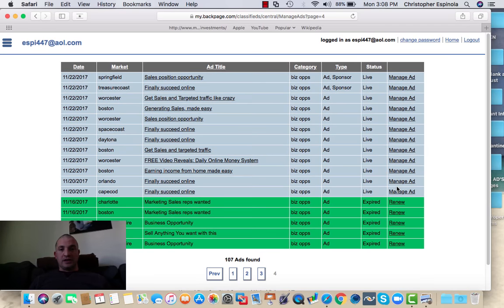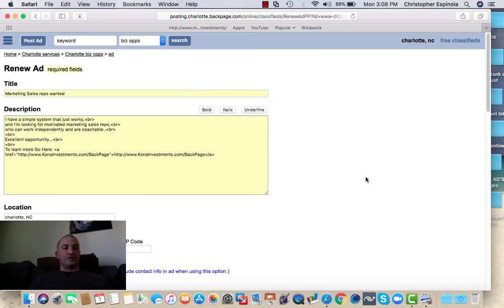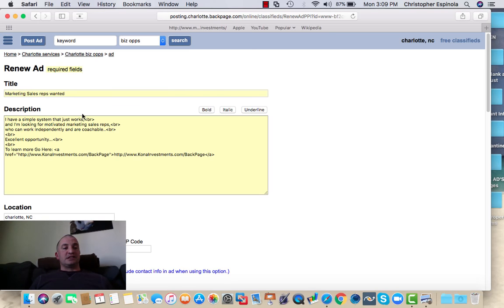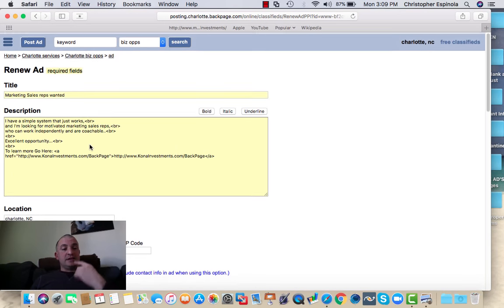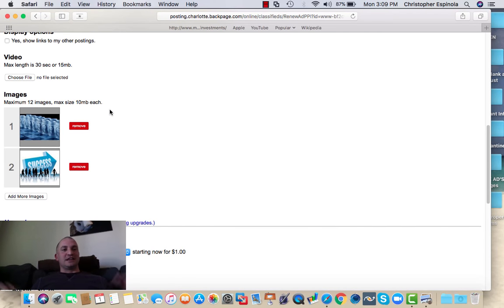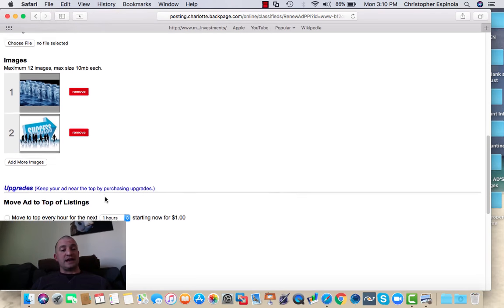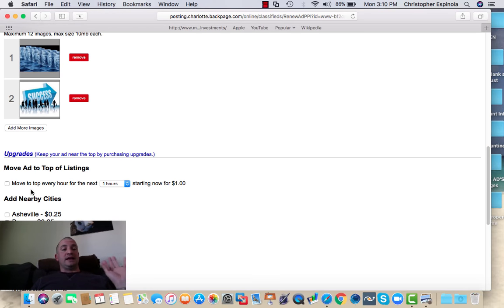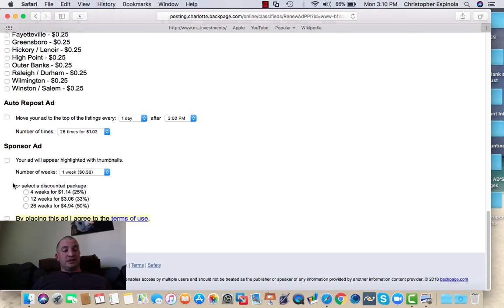How to quickly renew classified Ad's on BackPage.com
In this video I breakdown How to quickly renew classified Ad's on BackPage.com (Tutorial Video).

I was just renewing a bunch of “FREE” classified ad’s on BackPage.com from my girlfriends couch (I’ve had these ad’s running for just over 3 years now).

While I was clicking the renew option button from my laptop, to one of the many clickable image classified ad’s I have running (currently 107 ad’s). I starting thinking about when I originally started posting text and clickable images ad’s.

 At that time, I was BROKE, so because it was, and Is a FREE Service BackPage.com provides, once you set up a FREE account, I started posting ad’s..

It was a way I could start generating Traffic to EXPOSE my Business, products, and service’s online.

Slowly I was able to Start generating Traffic from the FREE classified ad’s,

That is why I still renew every ad, every month, it costs nothing but a little bit of my time now,
and it still generates leads..

Because this method still works, and because it’s Free!

I put this video tutorial on How to quickly renew classified Ad's on BackPage.com, in hopes that it would help inspire someone that might be starting out or going through their Entrepreneurial journey, with very little money or access to it, as I did..

This Video will help someone who is on a very limited budget. It will allow a person to start generating traffic in order to start promoting/marketing their biz, product, or service online for FREE.